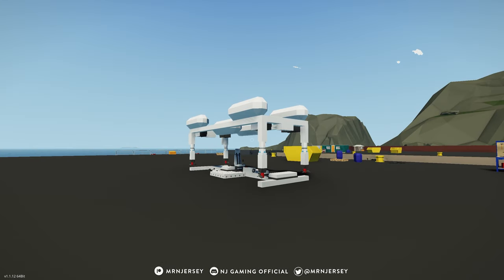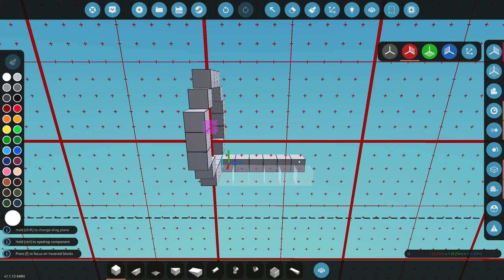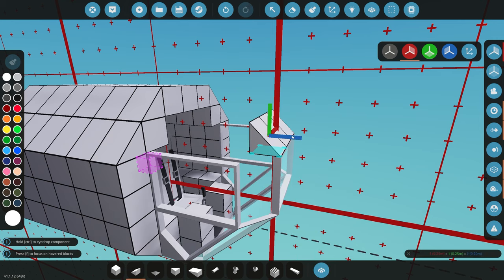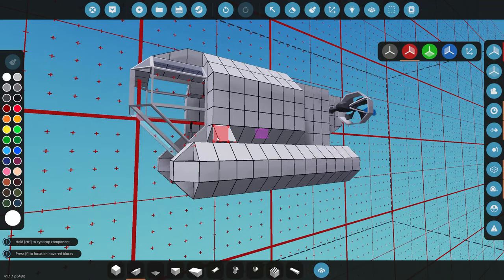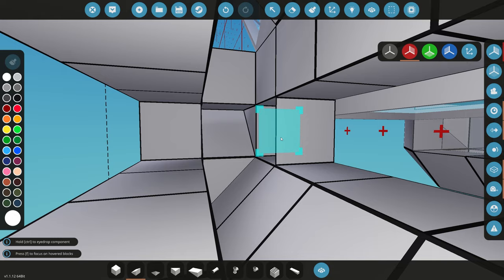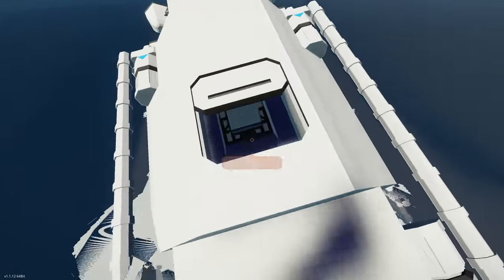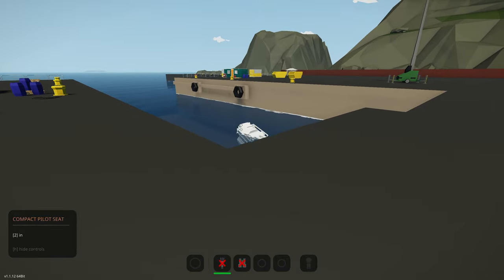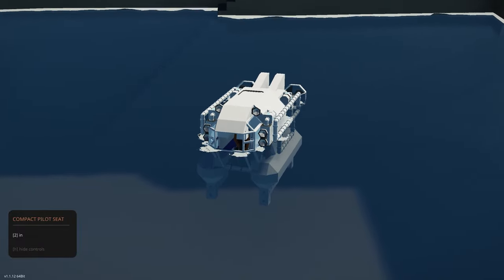Sub Build Series Part 2 - Stormworks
Join MrNJersey in this video where he continues with the Sub Build Series in Stormworks.